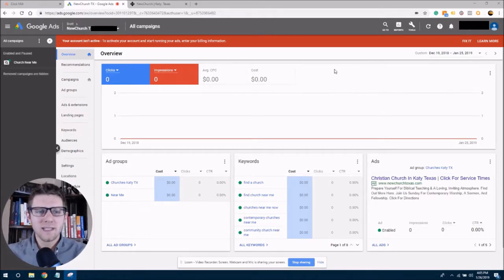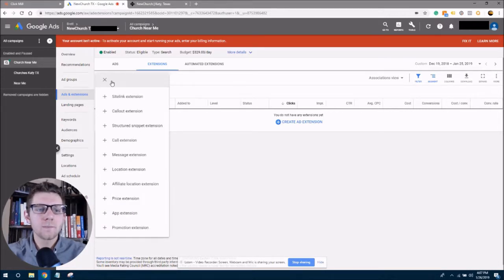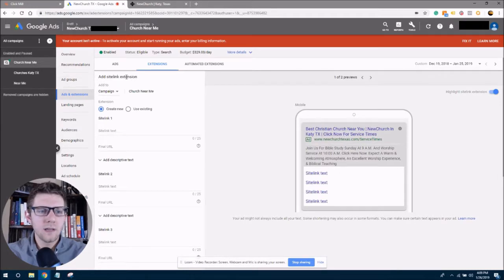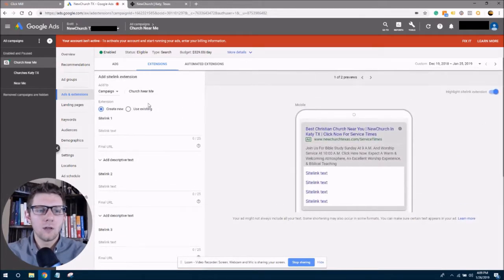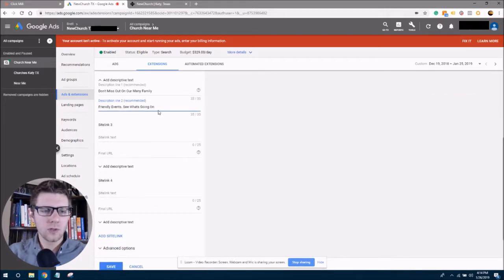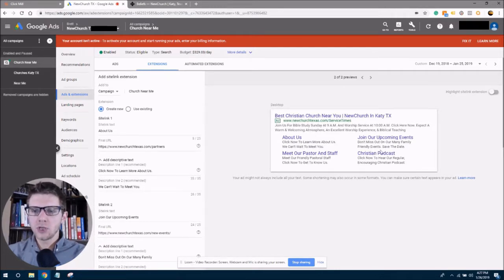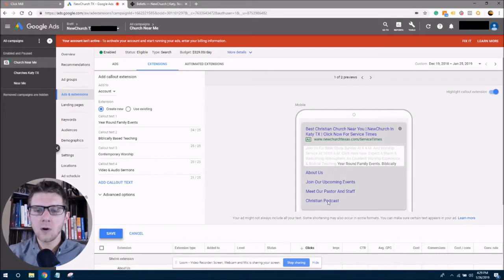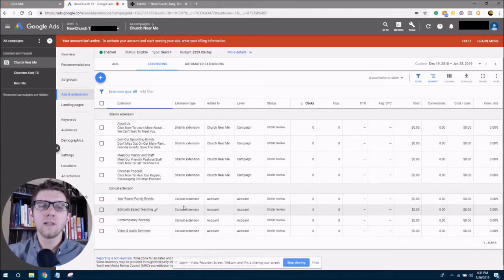Google Ad Grant: Create Google Ad Extensions | Step-by-Step Guide 2020